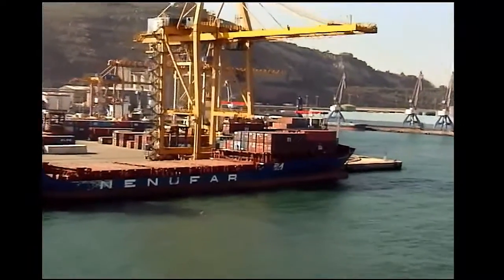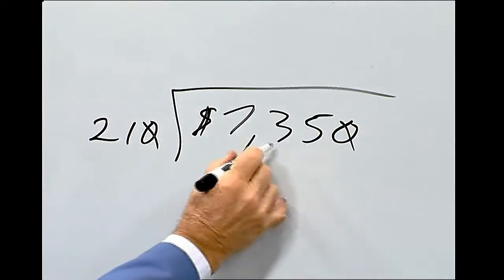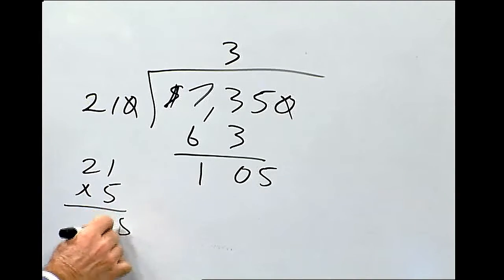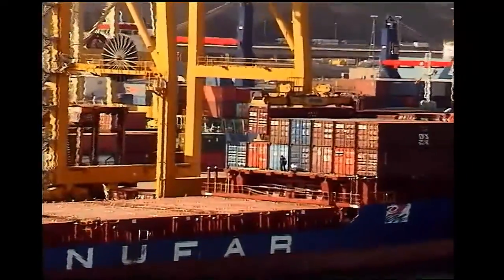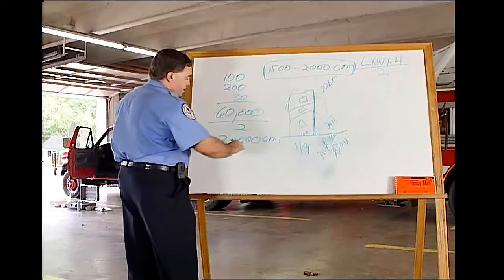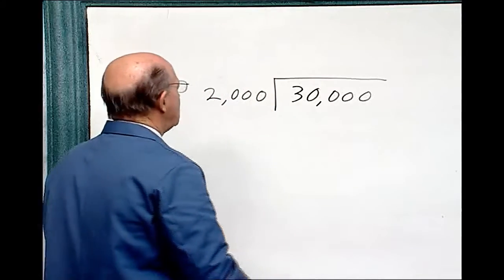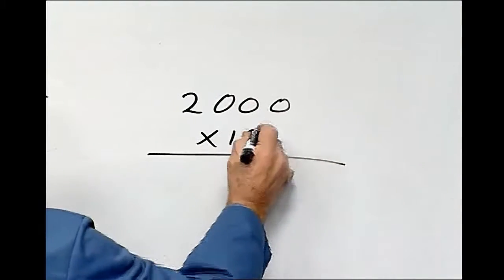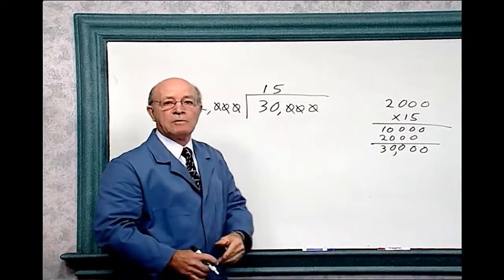Division-Division Word Problems